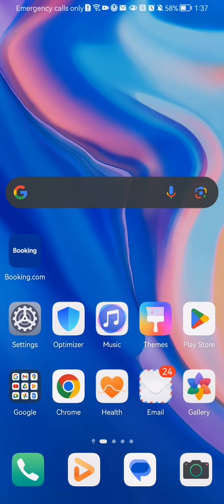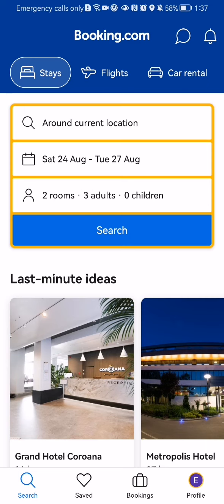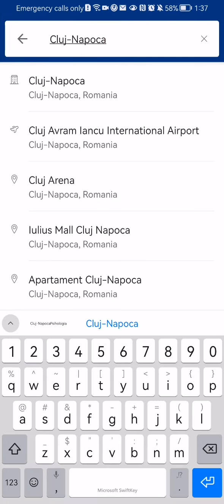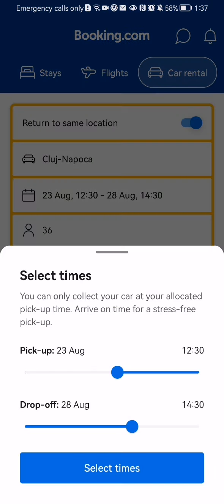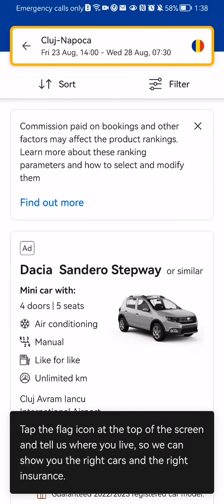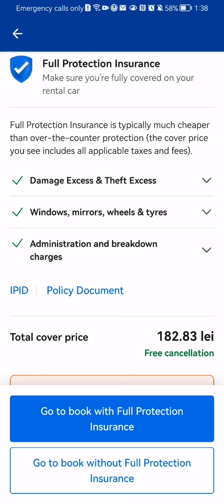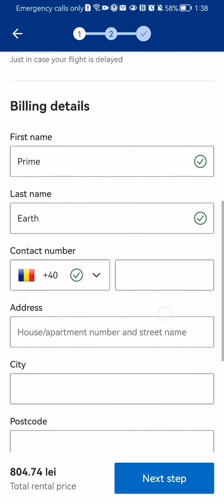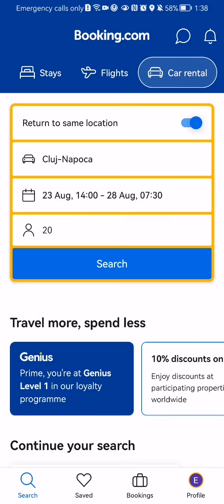How To Rent Car On Booking?